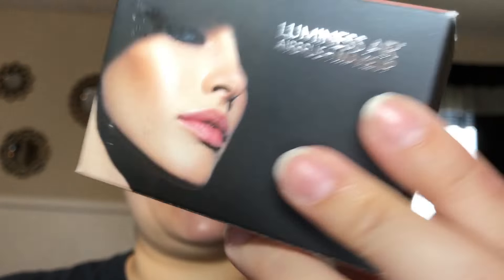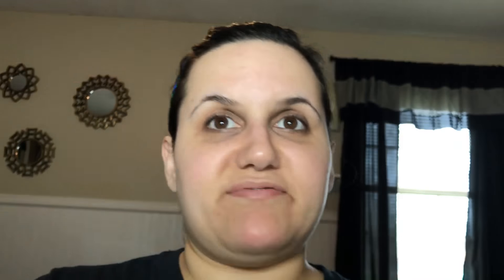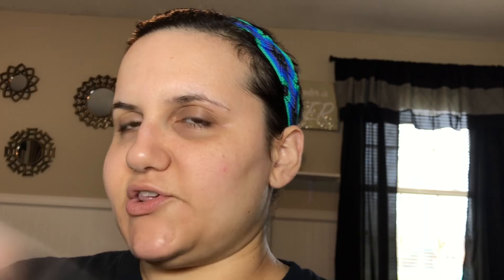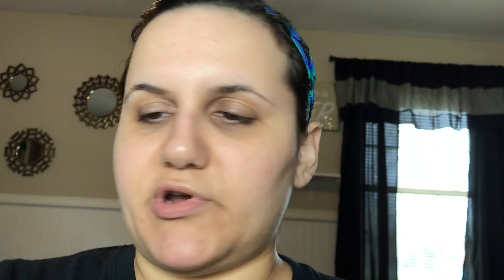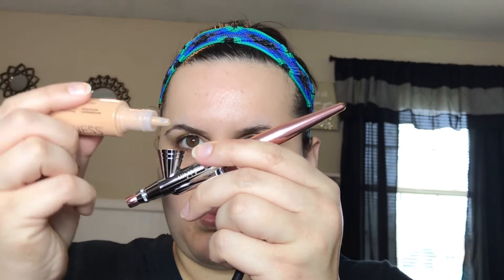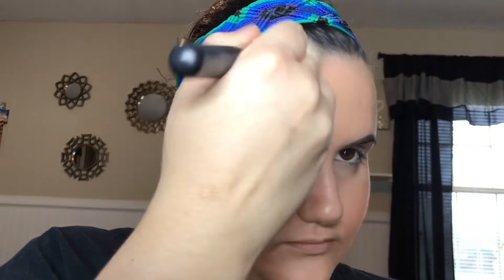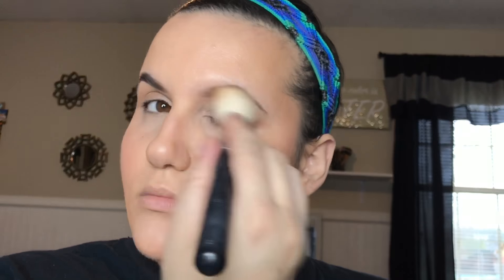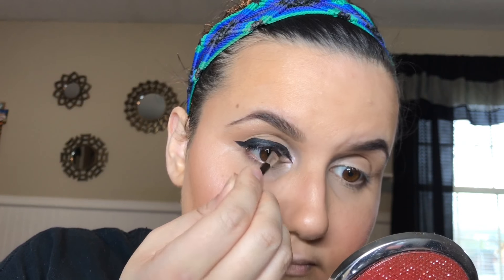Luminess Air First impression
Hey guys! Here’s my first impression on the one and only Luminess Air!